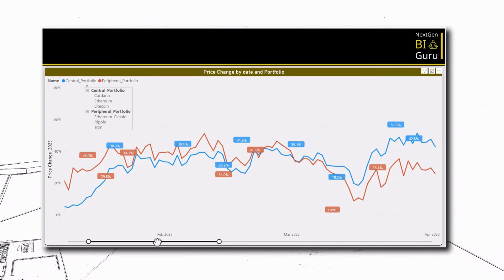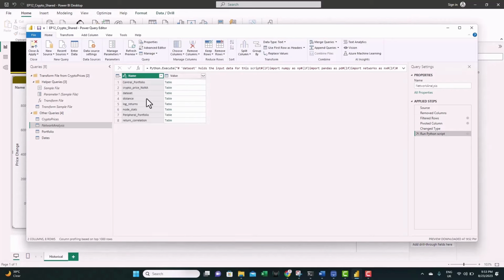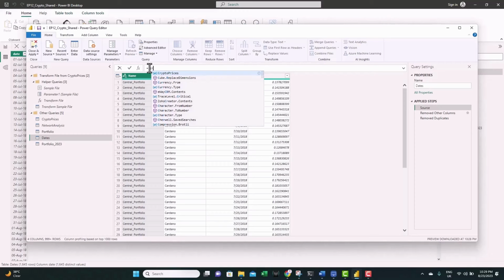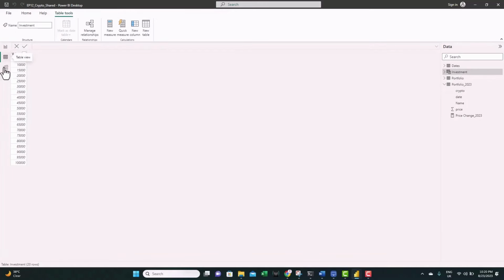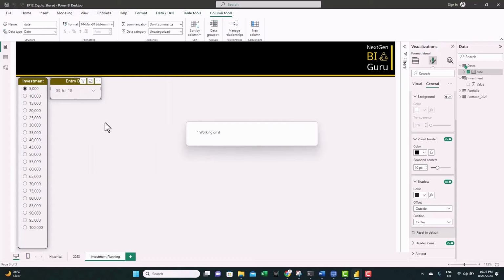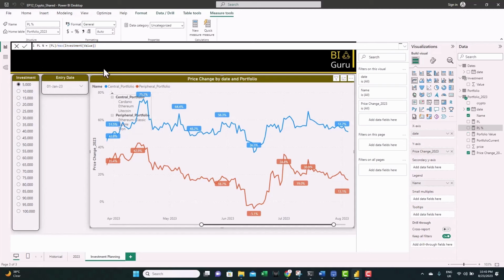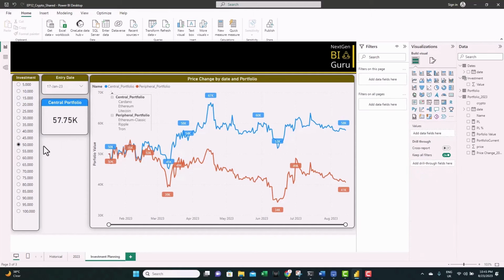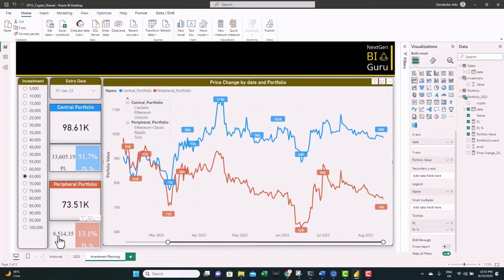Maximize Your Crypto Portfolio With Power BI: Investment Scenarios Explained - P2 | NextGen BI Guru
In Part 2 of this insightful series, we take you through the process of developing a comprehensive dashboard to analyze various crypto investment scenarios for 2023. Learn how to compute profits and losses, understand portfolio performance, and make informed decisions with our step-by-step guide.

⏱️ Contents of the episode:

00:00 - Intro
00:56 - Crypto Data Transformation - Power Query
06:23 - Testing Crypto price performance for 2023
08:18 - Power BI Dashboard to analyze crypto investment scenarios
20:51 - Using investment strategy for stocks

Episode Material

- Power BI File - P1
- Power BI File - P2
- List of Python Libraries

This video is about Maximize Your Crypto Portfolio With Power BI: Investment Scenarios Explained - P2. But It also covers the following topics:

Crypto In Power BI
Power BI Crypto Dashboard Tutorial
Crypto Investment Strategies Power BI

Video Title: Maximize Your Crypto Portfolio With Power BI: Investment Scenarios Explained - P2 | NextGen BI Guru

✅  Other Videos You Might Be Interested In Watching:

👉Master BI: How To Become A Business Intelligence Guru - Proven Steps To Success | NextGen BI Guru

👉How To Use Smart Narrative In Power BI For Better Sales Reports - P3 | NextgGen BI Guru